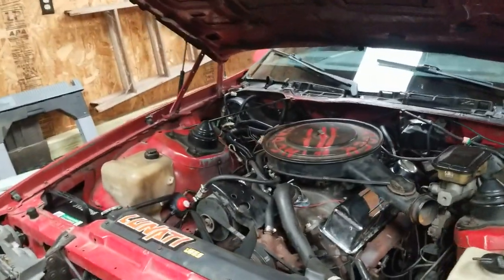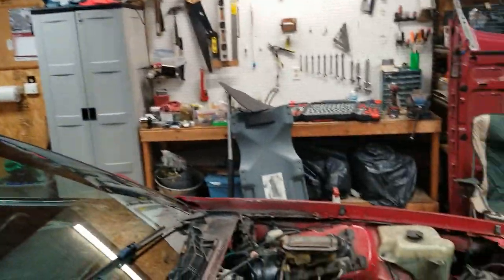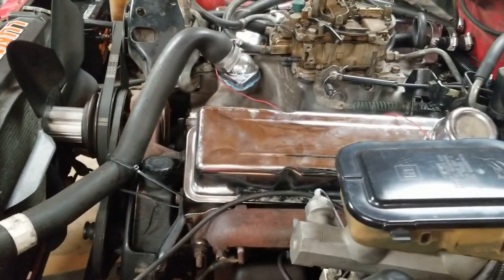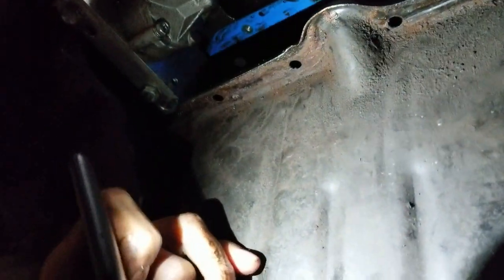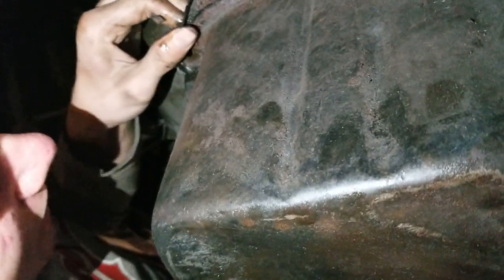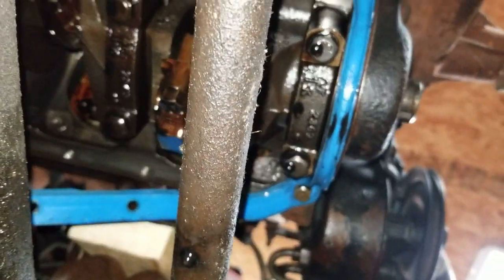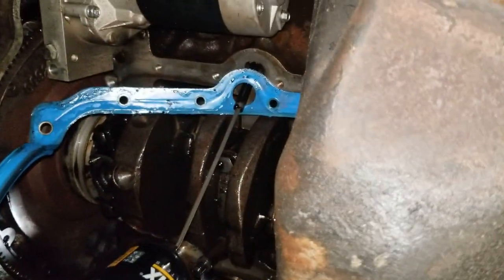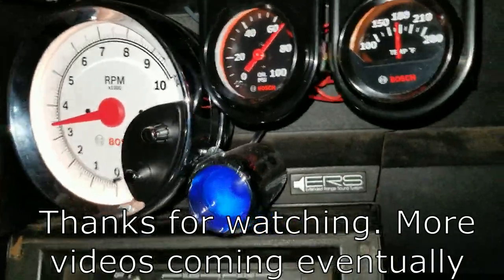How to change a SBC oil pump (without removing the engine)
In this episode we fix Murder Weapons oil pressure problems by installing a Melling 55HV oil pump. We did this without pulling the engine out of the car.